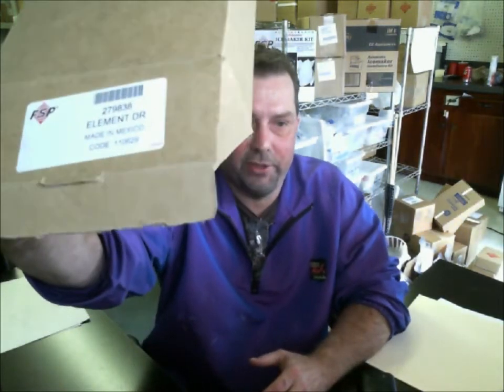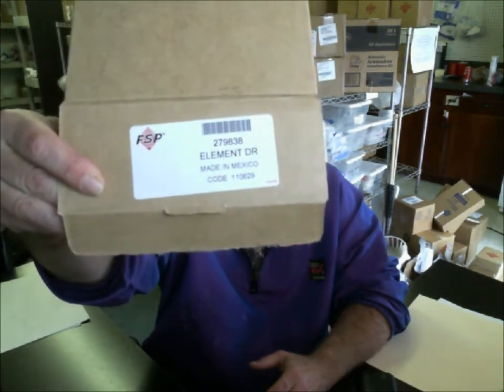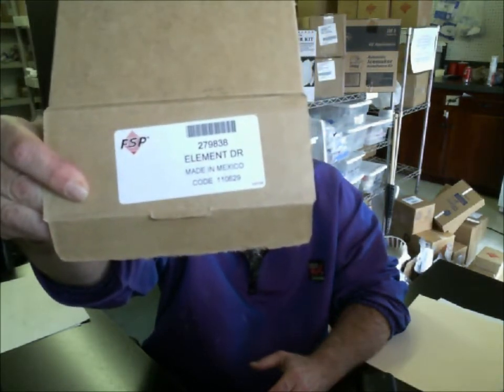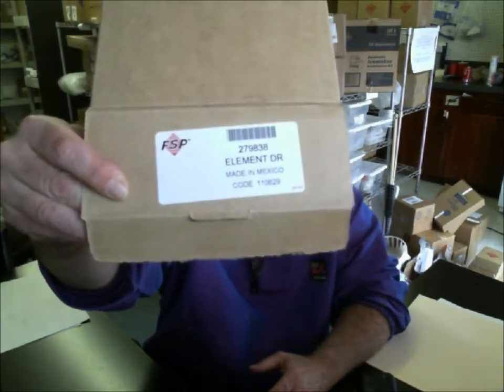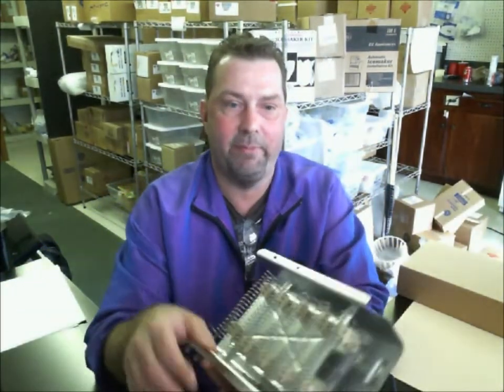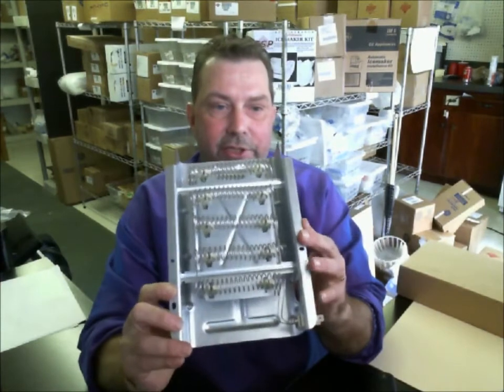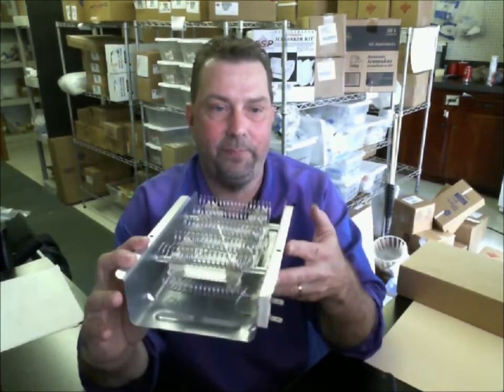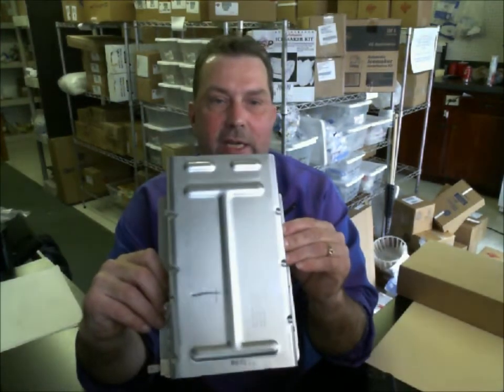279838 Dryer Element, Appliance Parts $69.99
Dryer heating element 279838 $69.99
MSRP 82.06 Factory Whirlpool part.